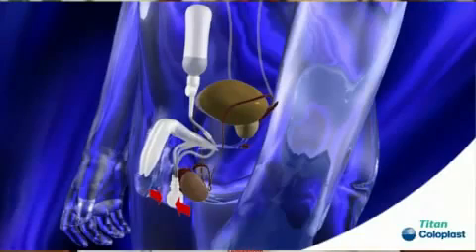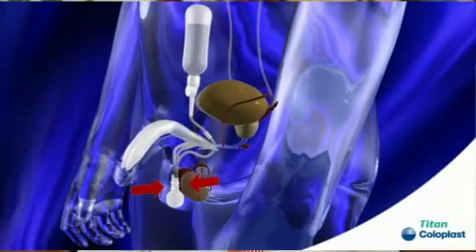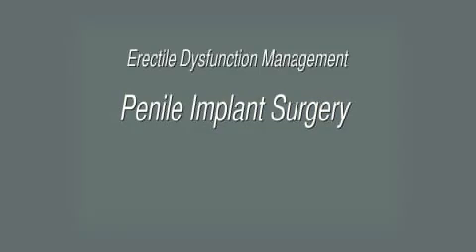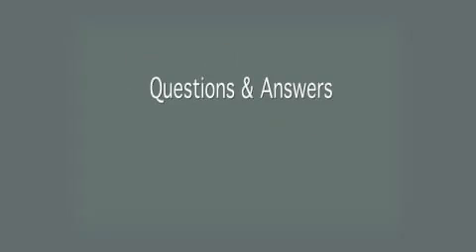Dr Peter Sutherland - Treatment Options Erectile Dysfuction - fixED